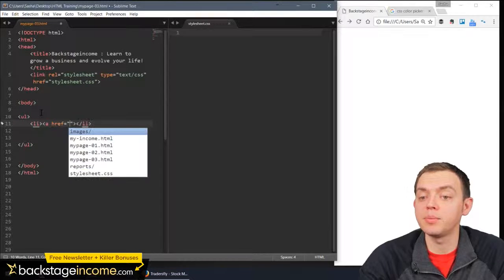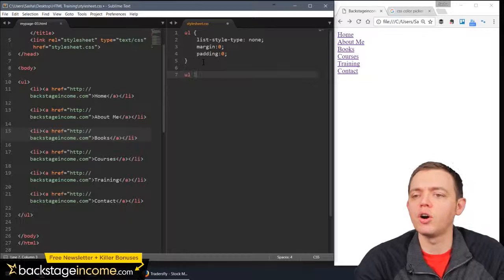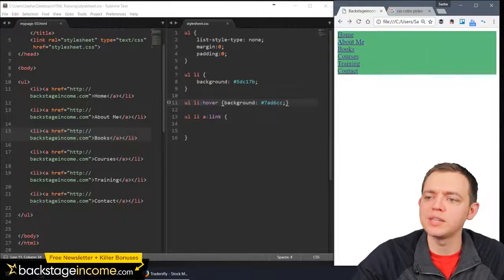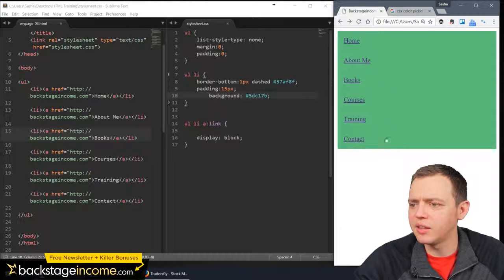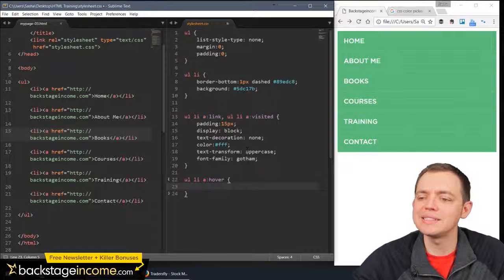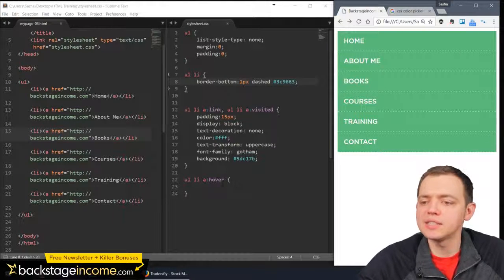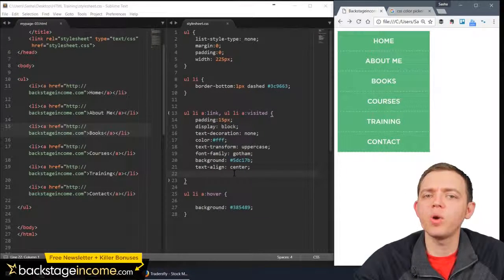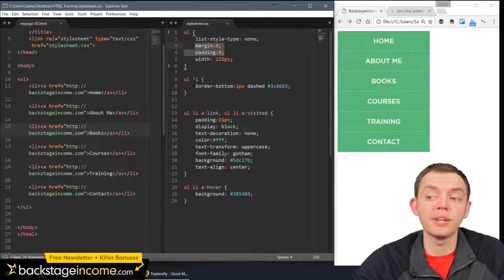CSS3 Tutorial for Beginners: 36 How To Setup A Vertical Menu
Original video source:
Tumblr this video, I’d like to do share with you how to set up and create a vertical menu. The way most menus are set up is they use the unordered list element. And then within your CSS code, you style that unordered list to convert it into a menu, whether it is a vertical or a horizontal menu.

I’m going to show you exactly how to do that within your CSS code to create a vertical menu. You’re going to learn how to take a list and make it look like a menu by changing its background color, the margins, adding a border, using some pseudo-classes to allow the user to interact with it, and much more.